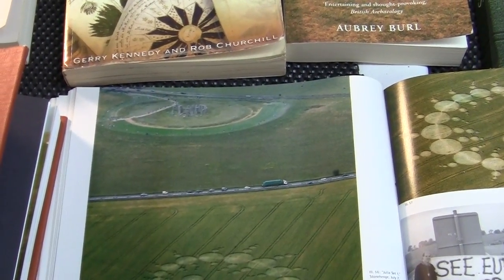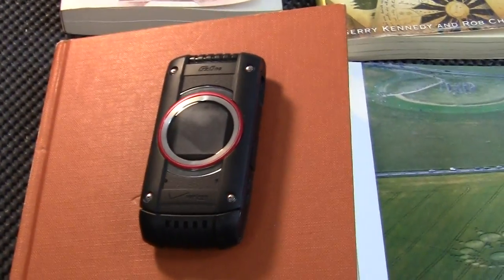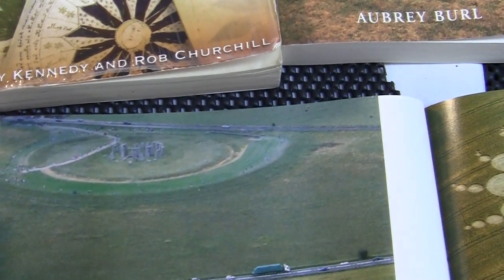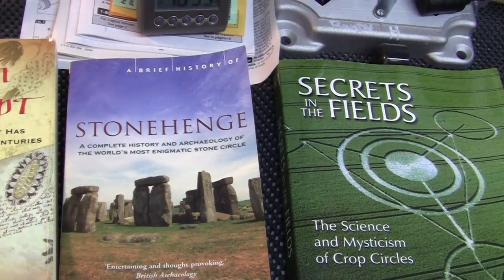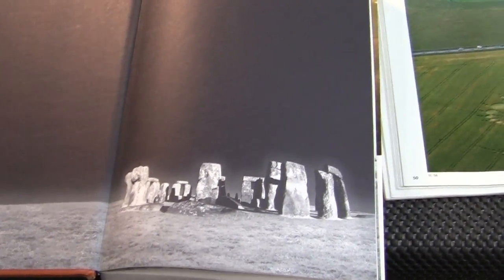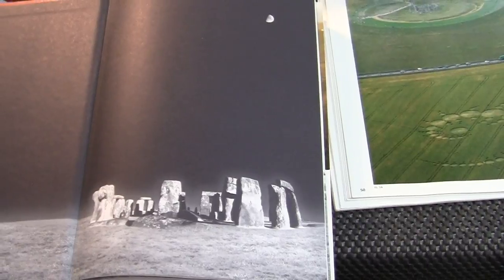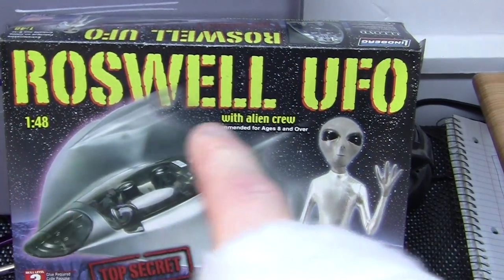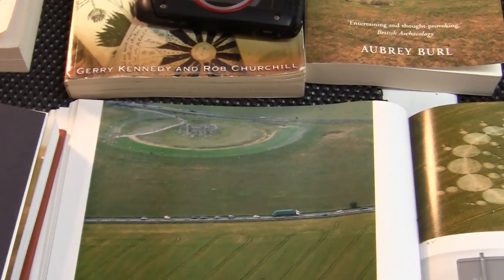(5)- UFO, StoneHenge, Voynich, English Crop Circles, Alien Visitors to Earth= All RELATED.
In this GroundBreaking video series, I will show you the future. By my Pattern Research Algorhythm, I will show how all of these obscure things are related and OUR ticket to Future Inter-Planetary space travel to ANYWHERE in the Universe. = VTCYCLES.COM = Where I BUY all my Moped/DIO racing parts. Check them out IF you want GOLD PLATED parts and GOLD PLATED Service.